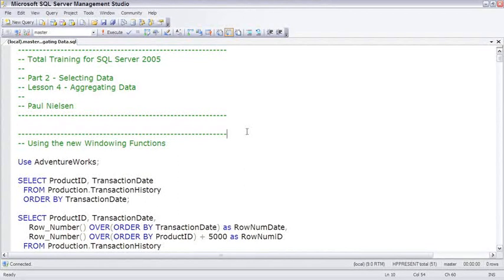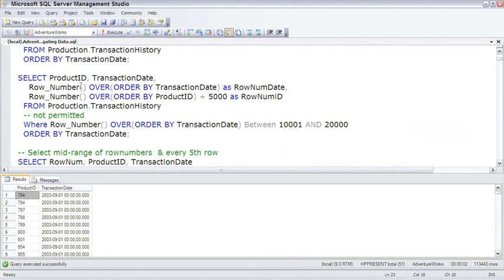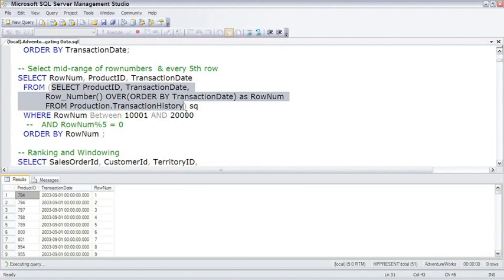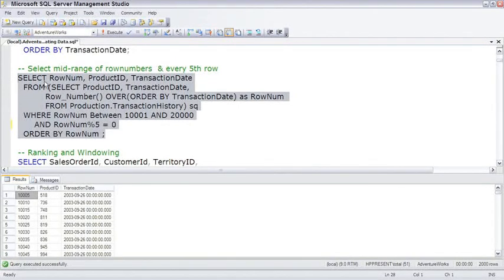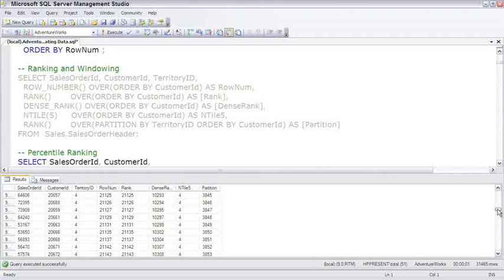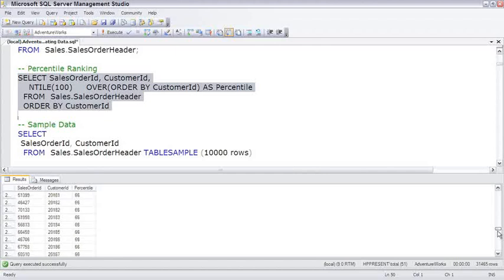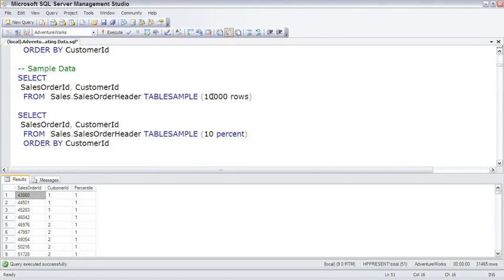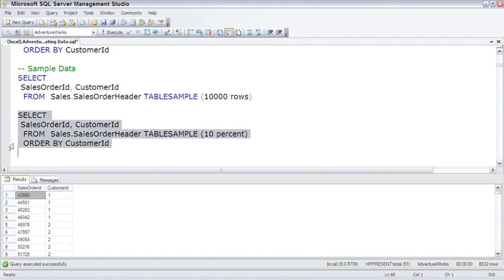SQL Server 2005 part 48